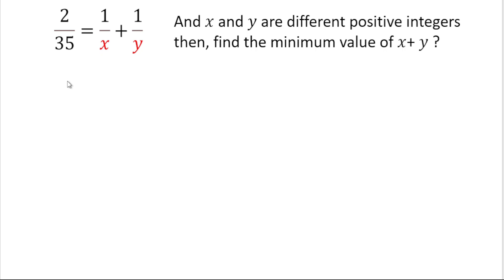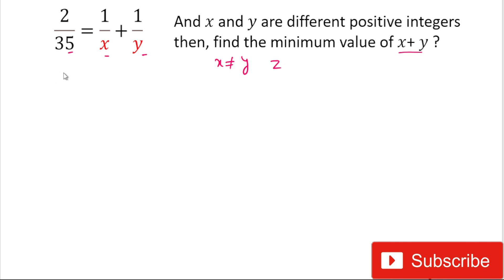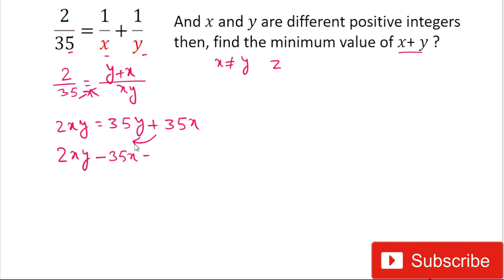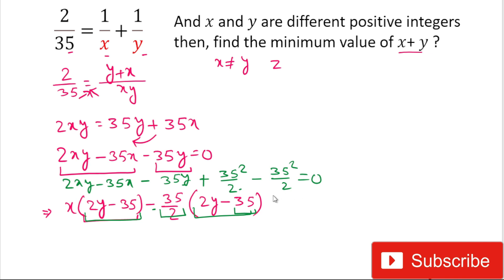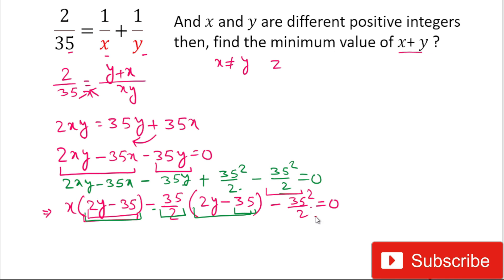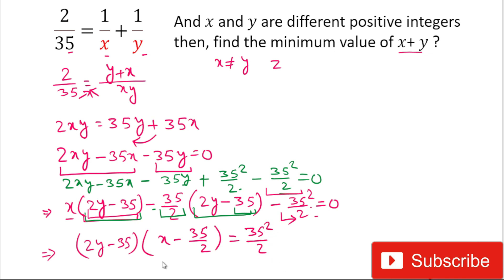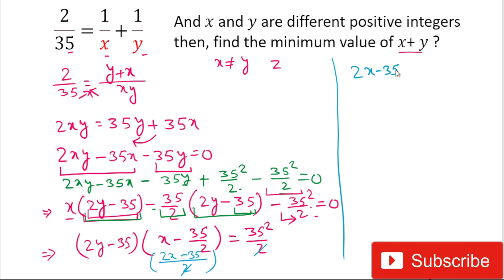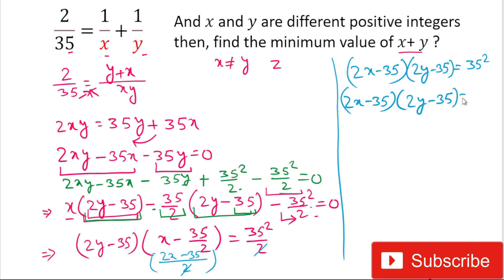Math Olympiad | Algebraic Expression Solution | Math Olympiad Preparation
Hi Friends,

Today in this video I will teach you tips and tricks to solve the given question  in a simple and easy method.

 Difficult math
Diophantine Equation
Dificult Algebra
hard Problems

Olympiad Exam
math olympics
olympiad exam
math olympiada
British Math Olympiad
olympics math
olympics mathematics
Olympiad India
Olympiad USA
Olympiad UK
Olympiad Singapore
mathcounts
Olympiad Preparation
math at work
exponential equation
Linear Equation
Radical Equation
Learn how to solve Olympiad Question quickly
Olympiad Mathematics
exponential equation
Difficult math
olympiada
Po Shen Loh
Arab mathematics

Thanks,
The Warrior Classes